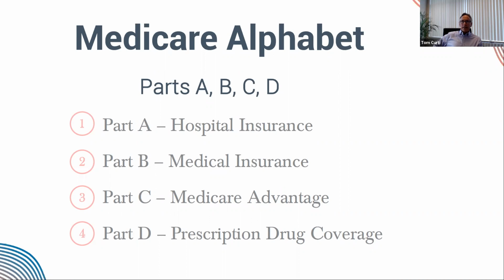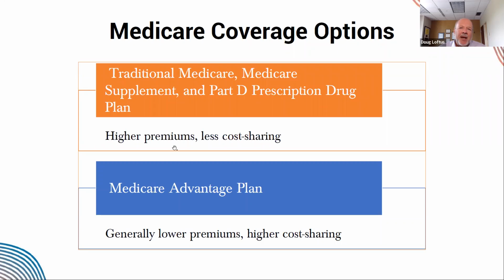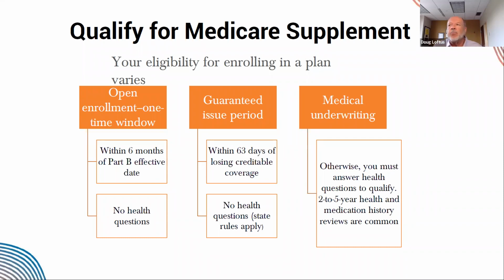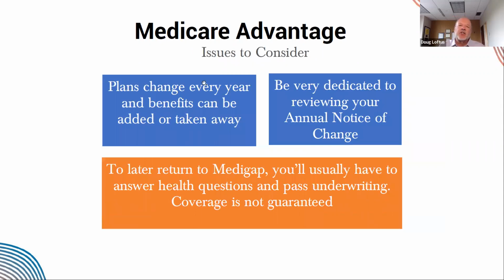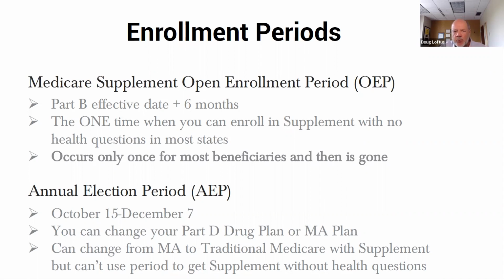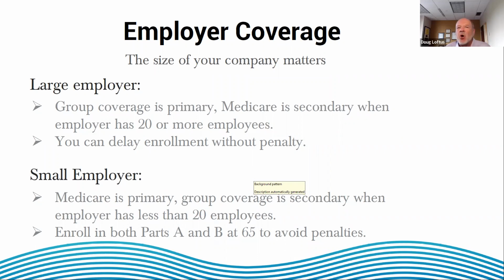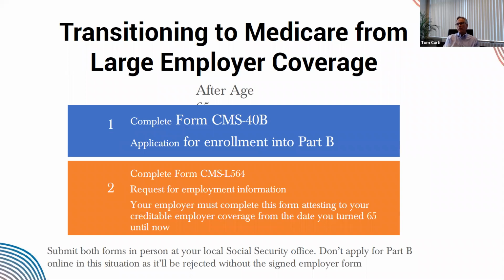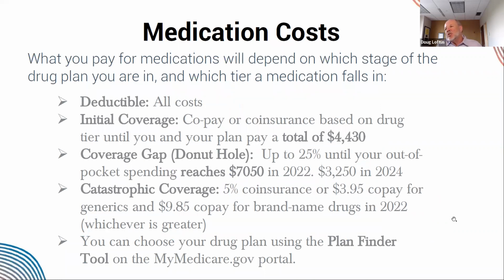Webinar Recording: Understanding the Medicare Alphabet